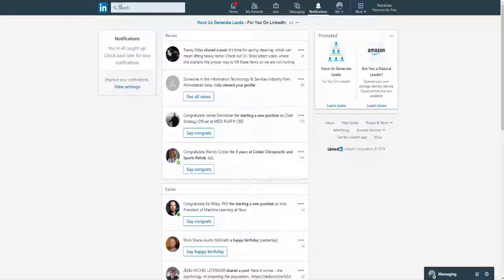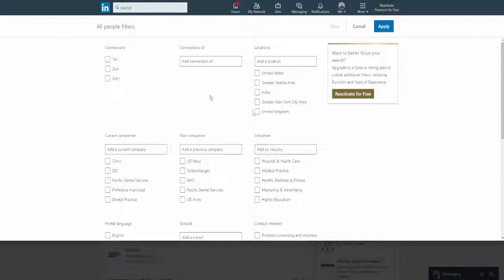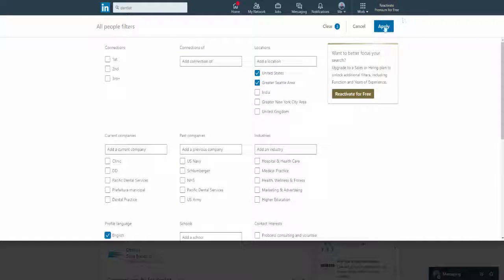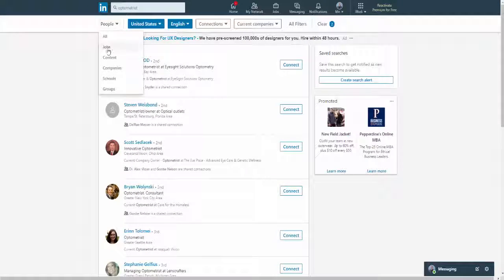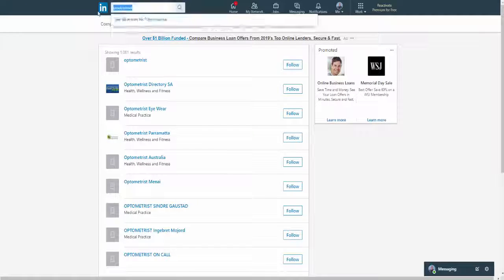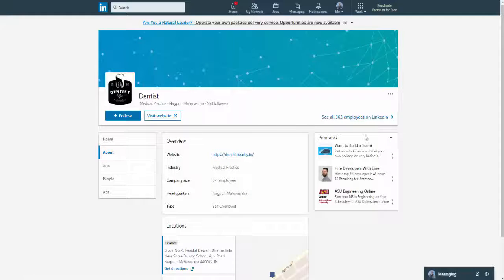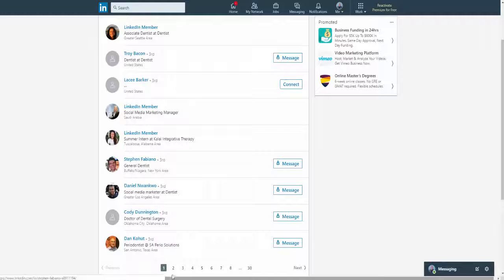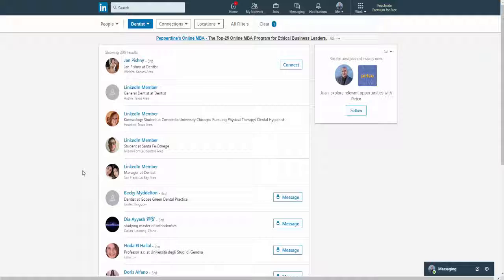13. Linkedin Basic Search